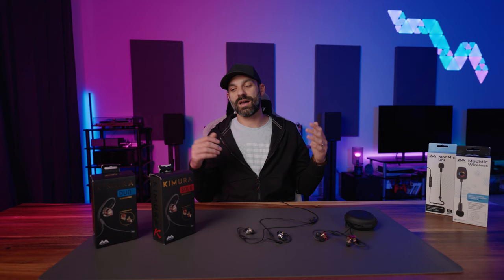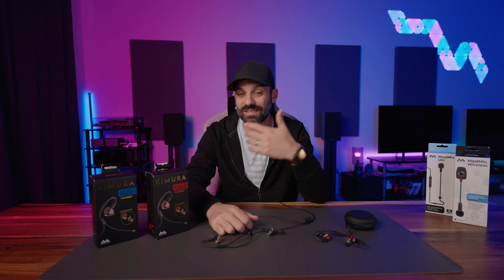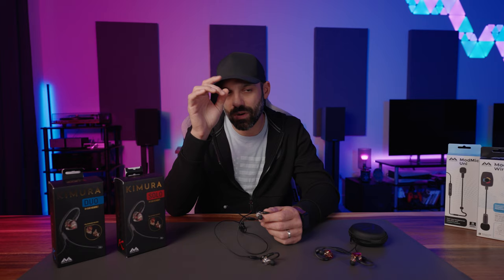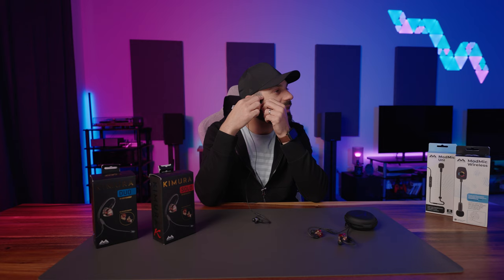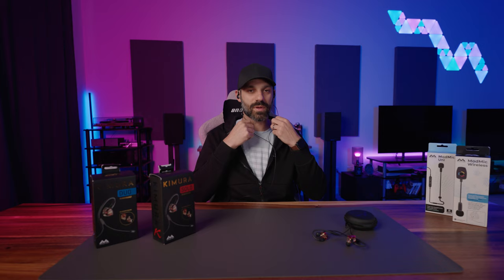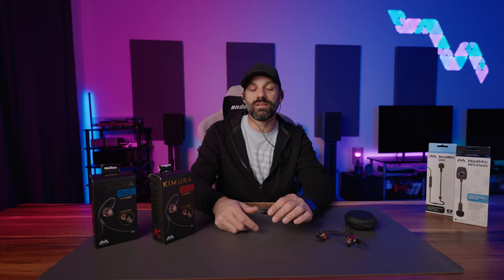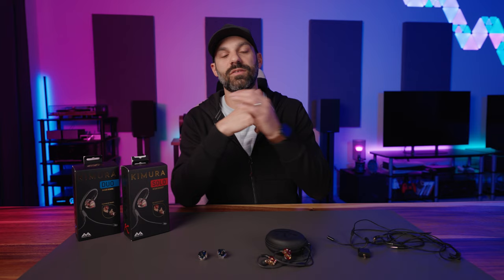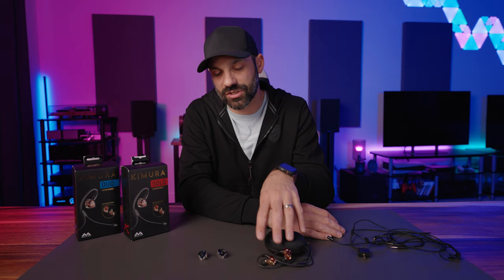Antlion Kimura IEM and Microphone Review! - The ultimate IEM gaming solution?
The Antlion Kimura microphone brings high quality voice capture to IEMs!  They offer two kits, the Solo and the Duo, if you want a complete package with IEMs included ($100, $150 USD), or you can purchase the Kimura mic as a standalone kid and use it on any IEM with MMCX or .78mm two pin.  This addresses a lot of people's wishes and hope for IEM gaming, providing you with quality coms without sacrifice or going broke.

Chapters:
0:00 - Kimura Explained
04:51 - IEM Sound Quality
08:05 - Mic Test
11:19 - Extra Details and Final Thoughts